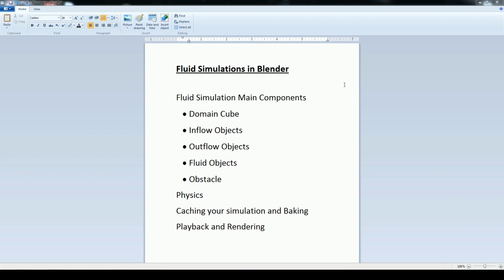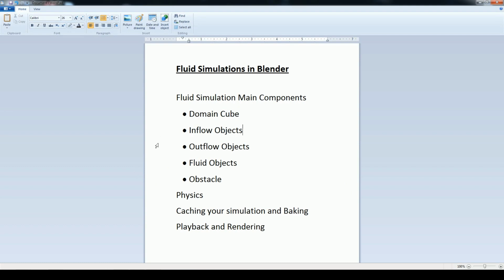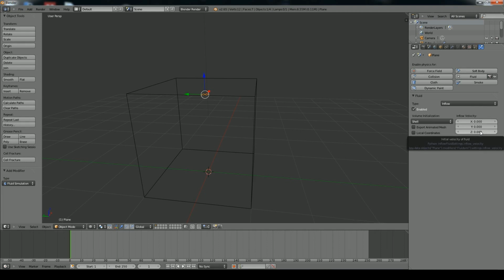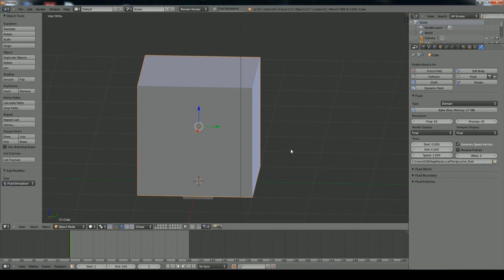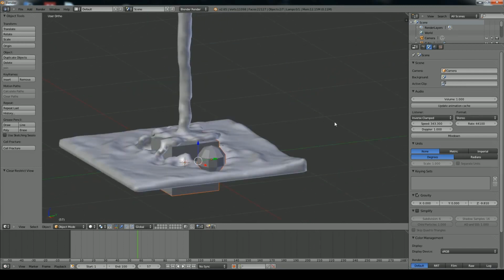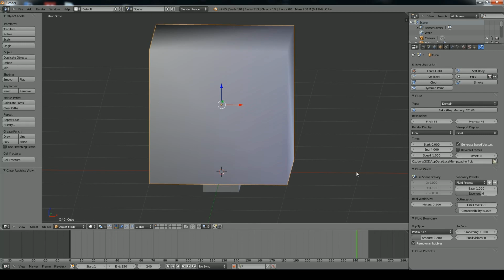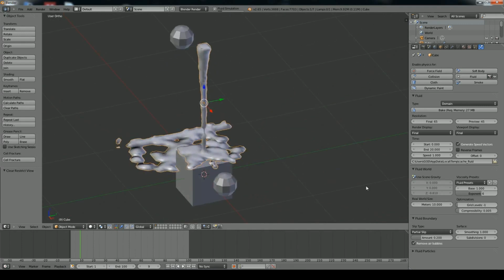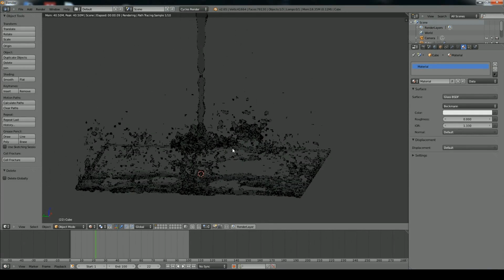Intro to Fluid Simulations | Blender Tutorial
In this tutorial, we'll discuss what components are necessary for a fluid simulation, how to employ them, and give a demonstration on how to set up your simulation.